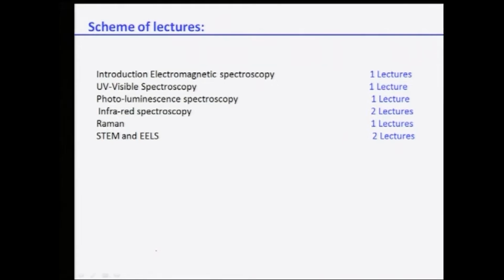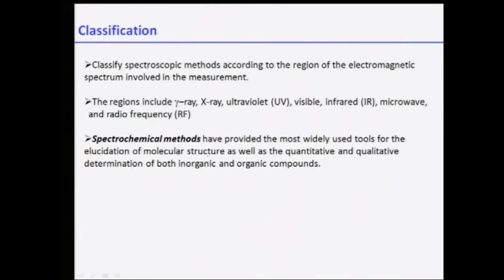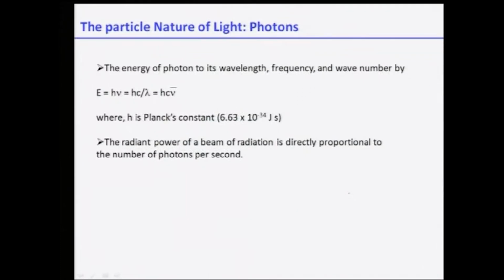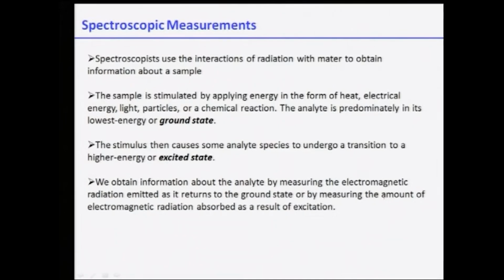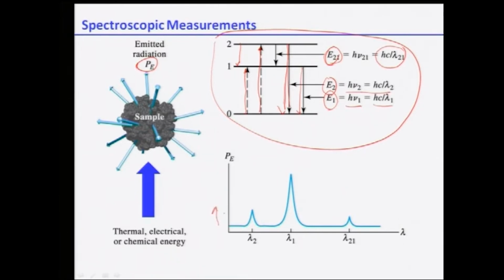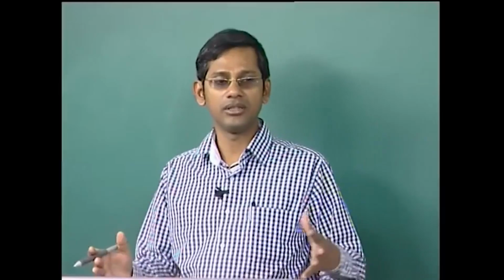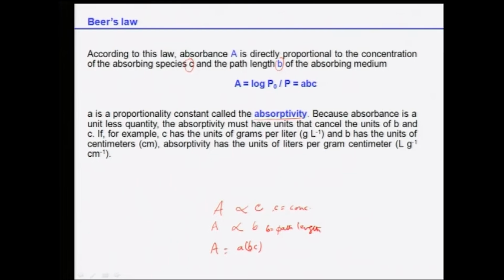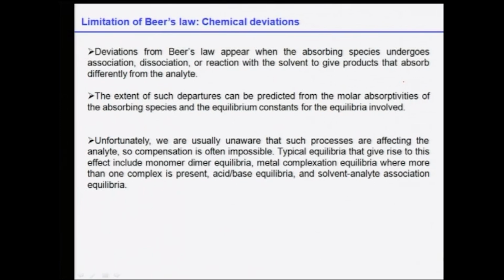Lecture-12_Advanced Characterization Techniques